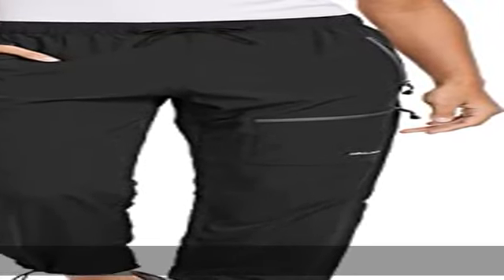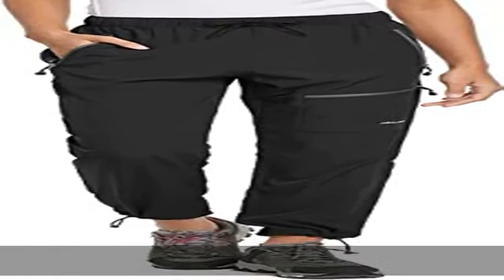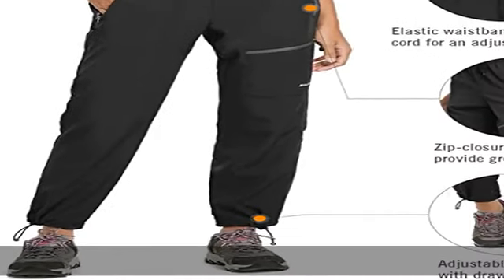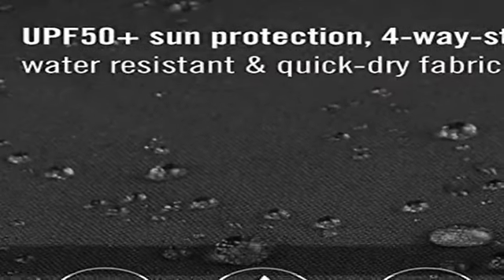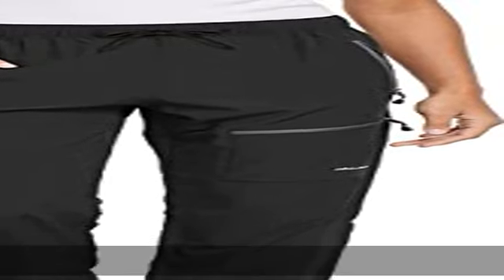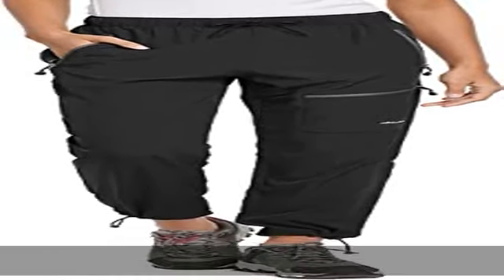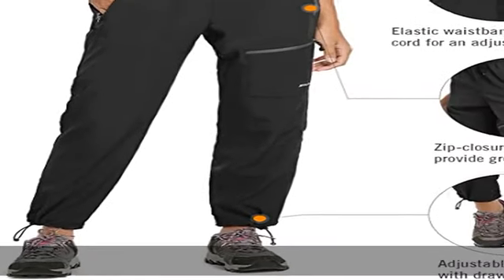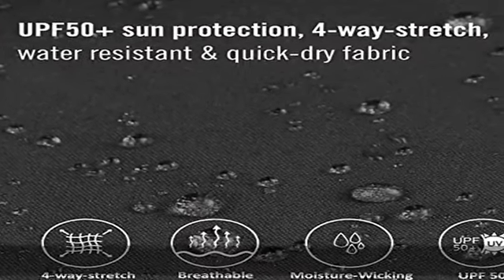BALEAF Women's Hiking Pants Quick Dry Lightweight Water Resistant Elastic Waist Cargo Pants for All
BALEAF Women's Hiking Pants Quick Dry Lightweight Water Resistant Elastic Waist Cargo Pants for All Seasons